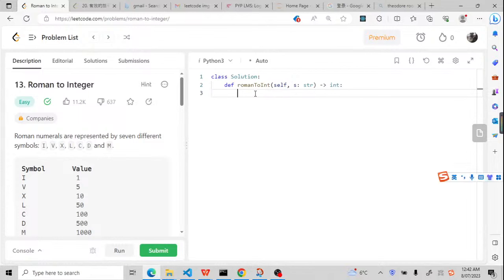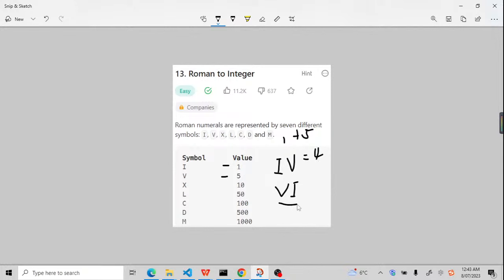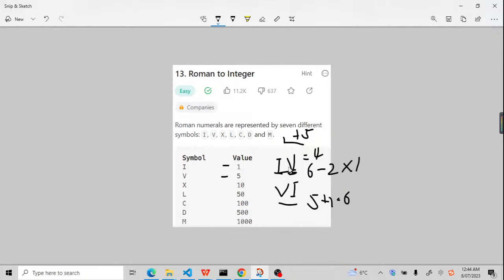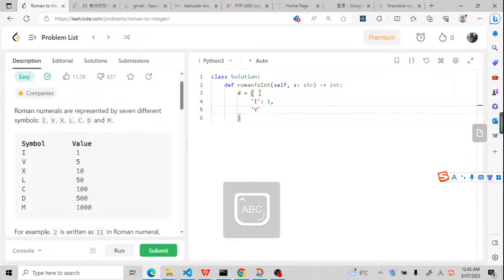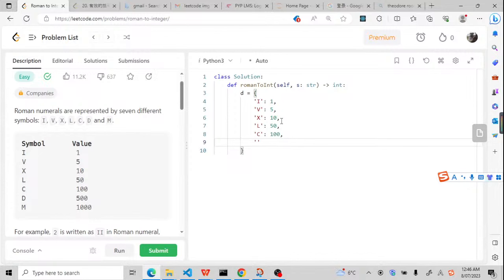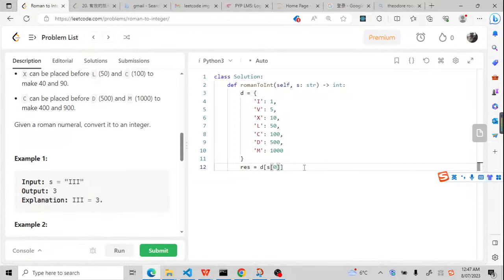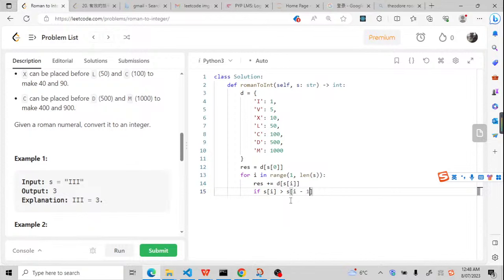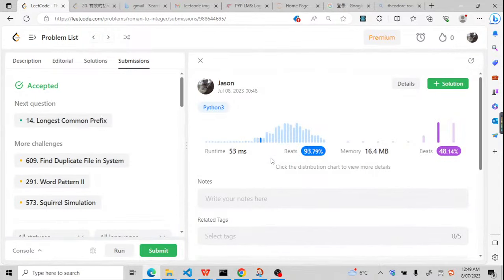Leetcode 13. Roman to Integer (Math)